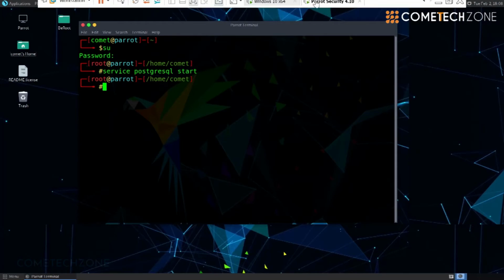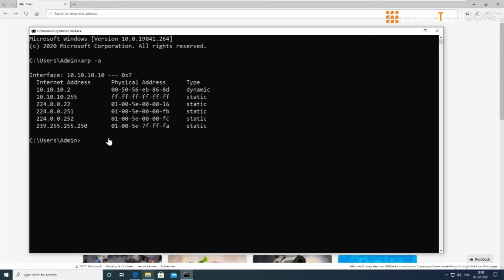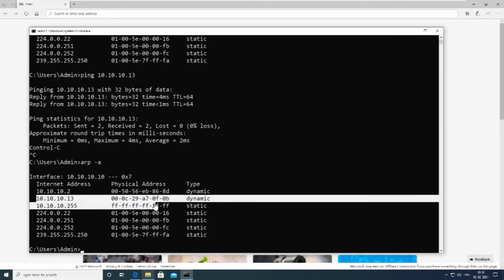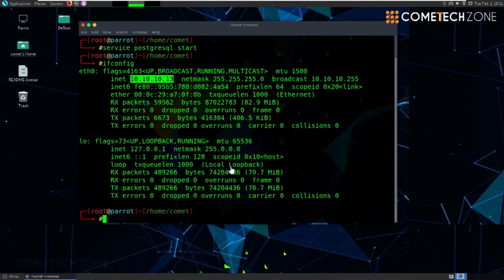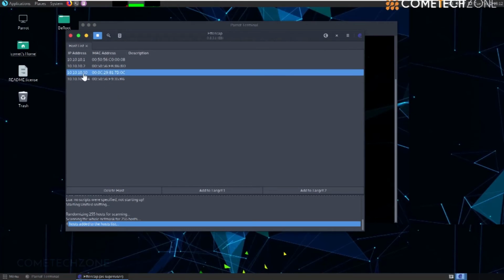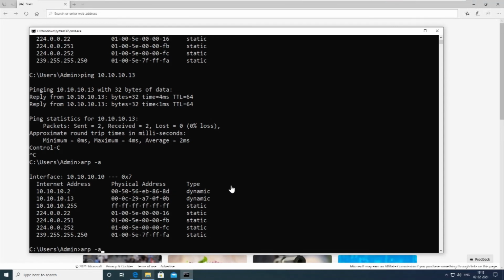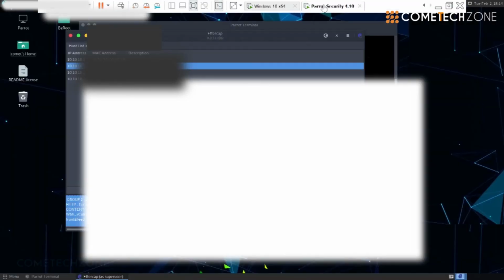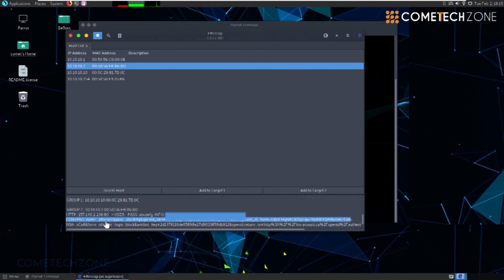Explained ARP Poisoning | Network Sniffing | Live Demo on Website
In this video explained about ARP Poisoning , Network Sniffing , with Live Demo.

"Knowledge in Investment pays the best Interest."